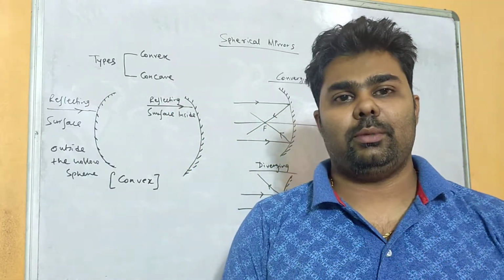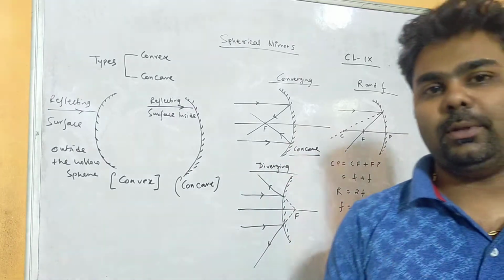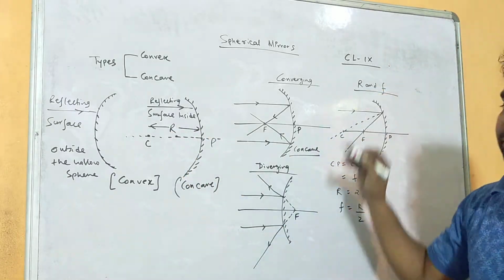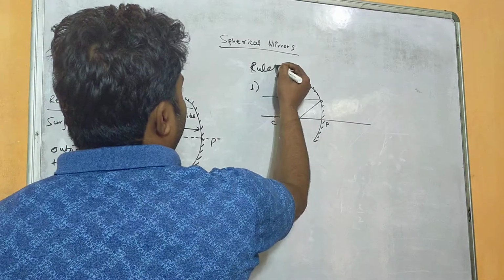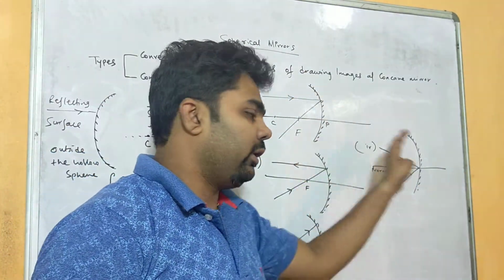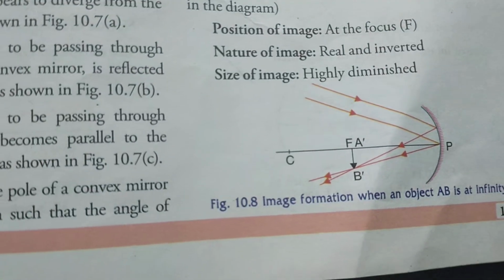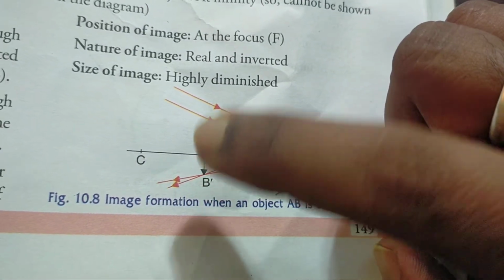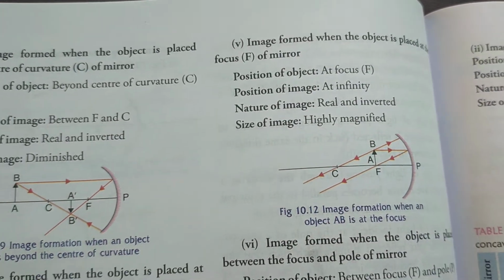Class ix Physics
Spherical Mirrors part 2